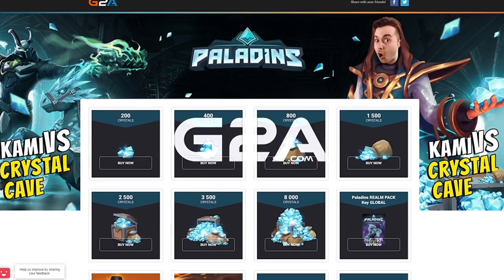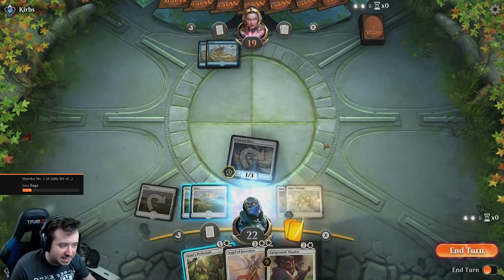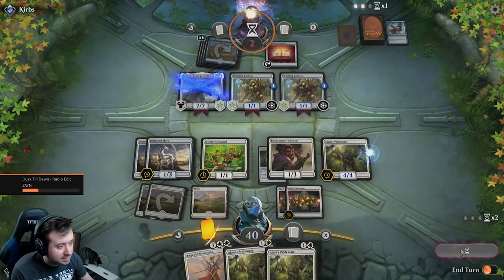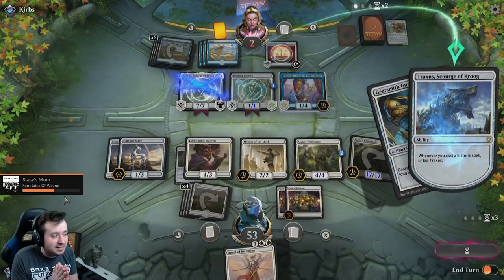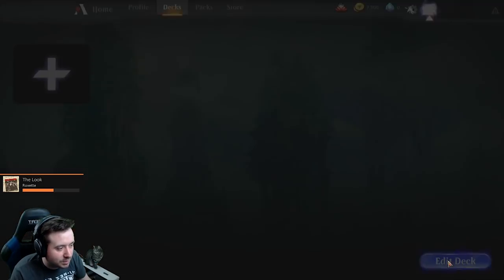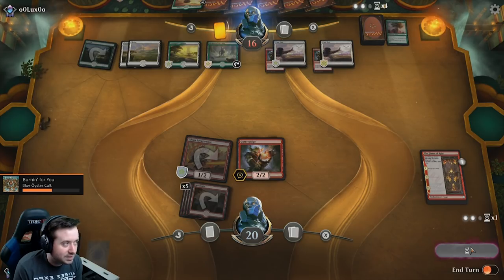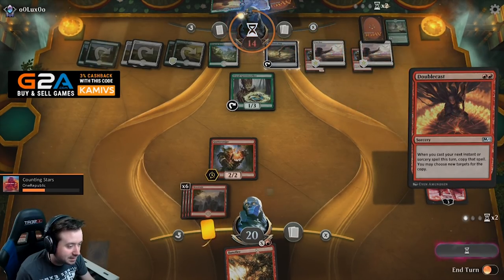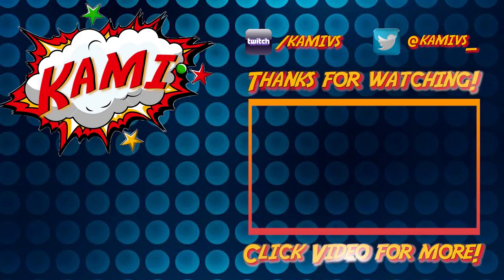WIN ON TURN 4 | MTGA VIEWER DECK GAMEPLAY Sponsored Event Wizards of the Coast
Wizards allowed me to play on an account with everything unlocked! Also, any Closed Beta Codes given out are provided by Wizards! This is me testing out a couple of viewer decks suggested to me. I play MTGA all the time on stream, my schedule can be found in the description below!